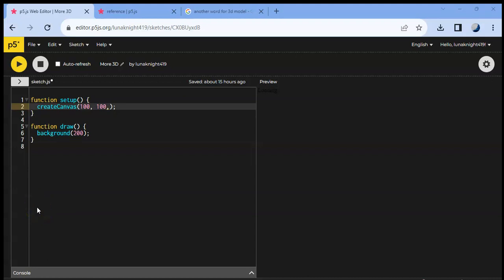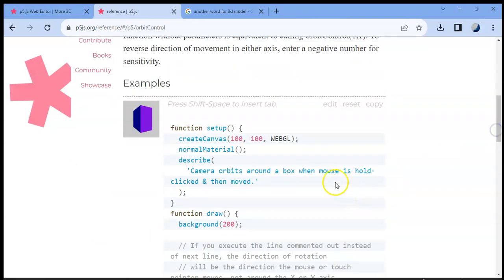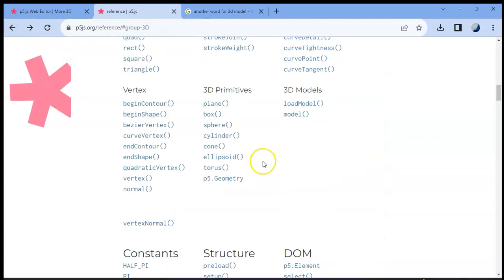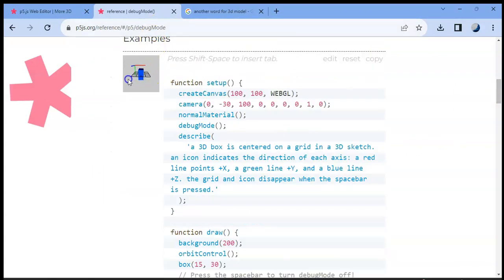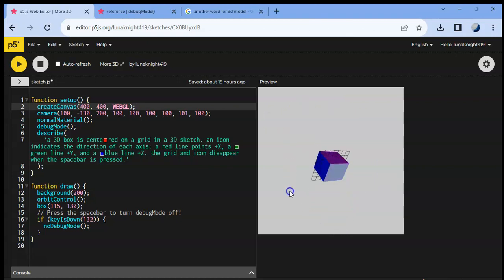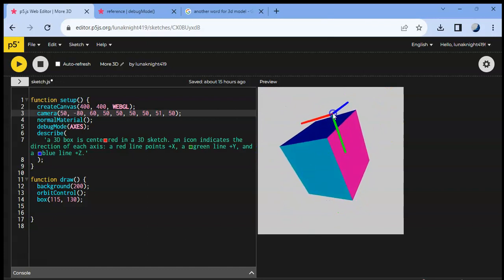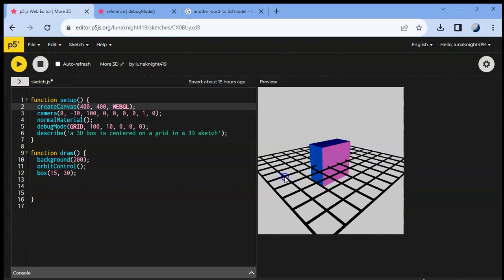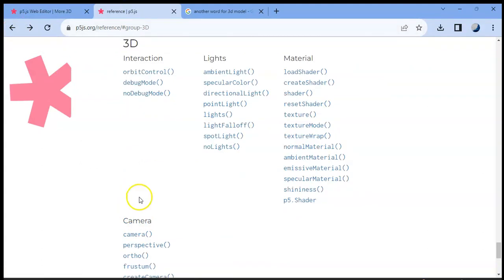Polygonal modeling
Taking a look at the 3D interaction section of P5.Js and what it's all about